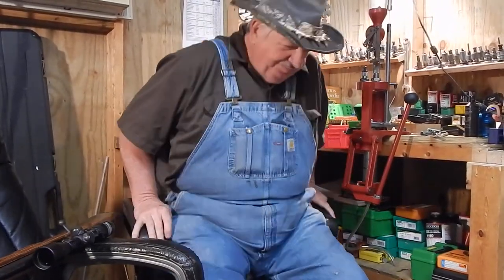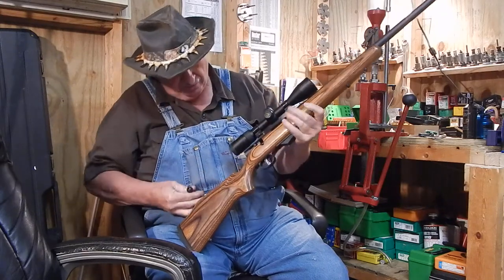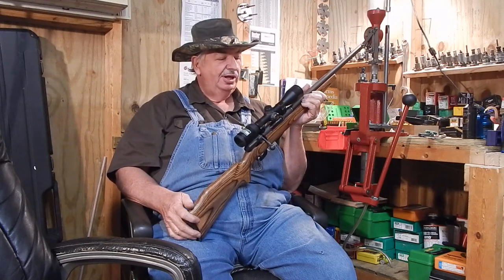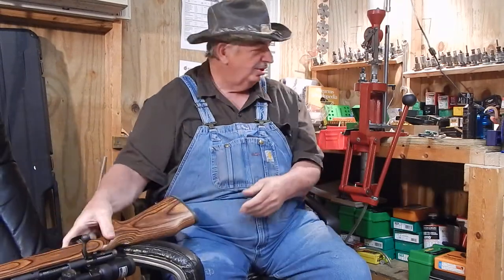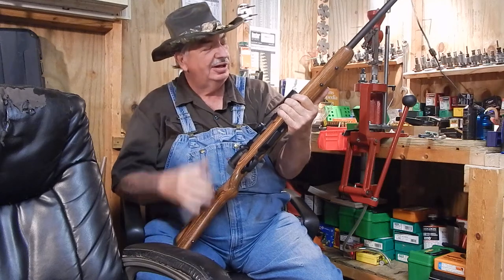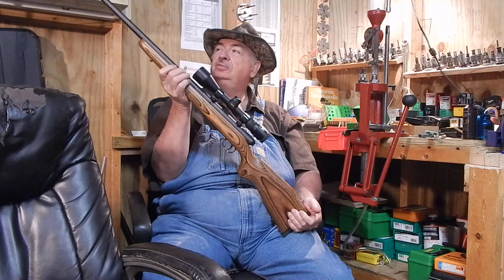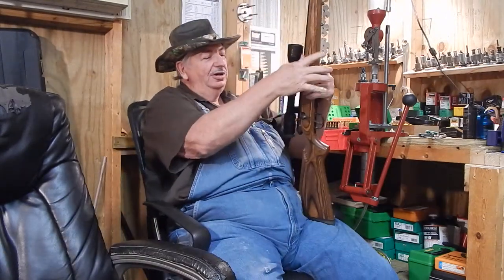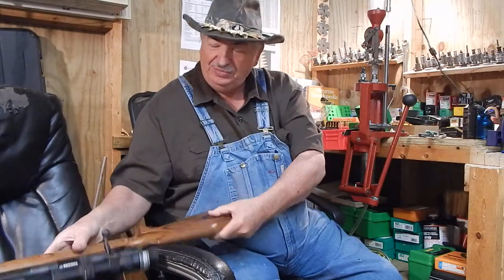SAVAGE 25 22 K Hornet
22  K Hornet, Turkey Master, Hornady, Nosler, Lil gun, Savage 25 Varminter, IMR 4227, 22 Hornet , Redding Dies, Lyman factory crimp die, 22 k hornet neck size